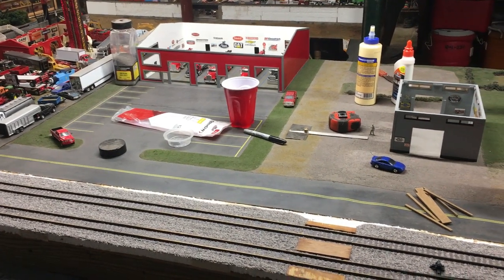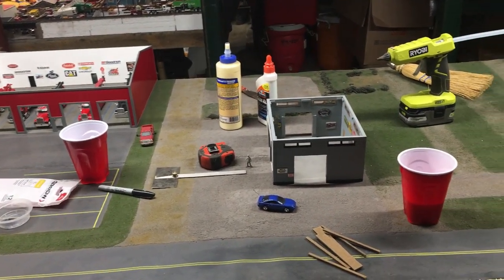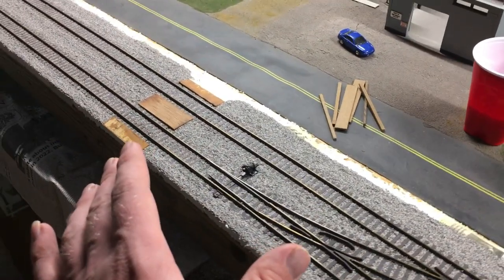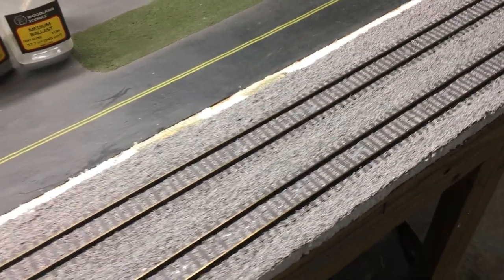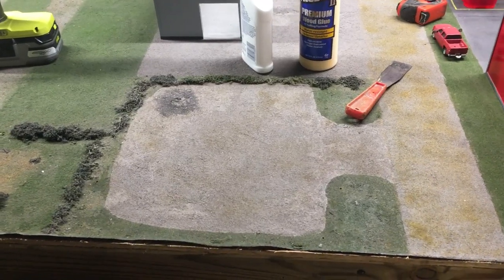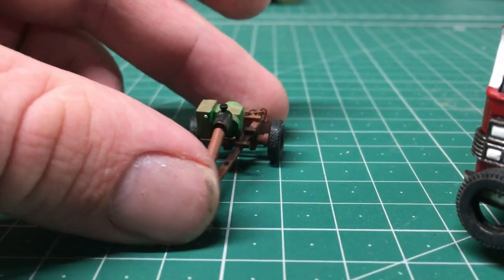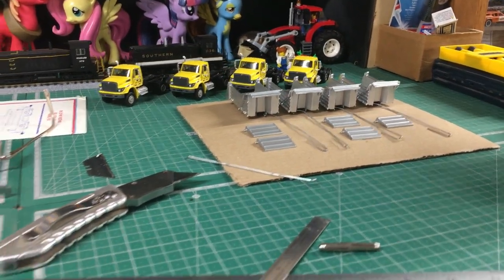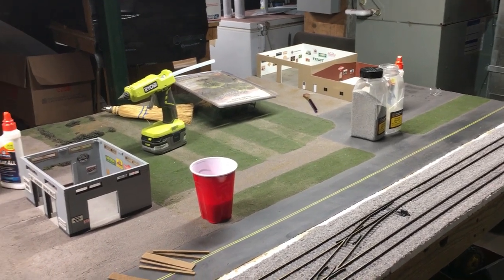Project VLOG - 1:64 Scale Display and Custom Replicas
This is a project Vlog on one of my recent 1:64 scale projects I'm working on.  I've been prepping my 4'x8' display table for an upcoming show I'll be attending this weekend.  One of my biggest issues with this table was the rail line at the front, which the ballast never went down right and over time has started to crumble and fall off.  I completely removed this entire section of the table and put a layer of foam down to raise the tracks up and also incorporate a small crossing as well.  I also decided to change the ballast from gray, to a gray blend as I feel it looks better.

Aside from the projects on the table, I've also been working on a few customs at the workbench.  These include a small PTO driven generator trailer, a custom hay hauling truck, and several PennDOT trucks.  While I could've gone into more detail on these projects, I decided to keep it brief for times sake.  Overall I'm very pleased with how things are coming along and I'm looking forward to presenting everything at the show this weekend.

If you're interested in attending this years show, I have provided a link below for you to check out.